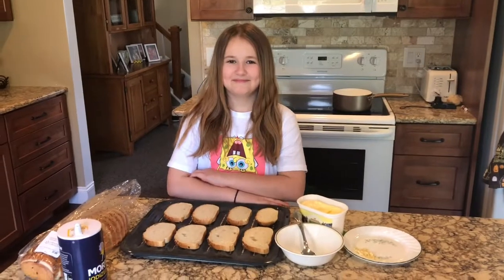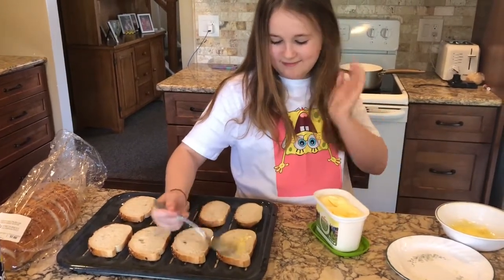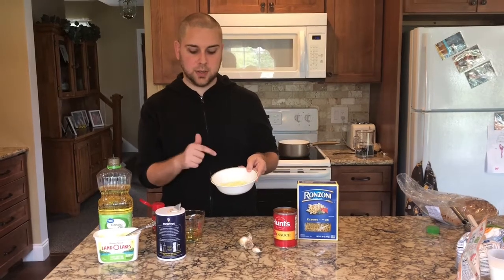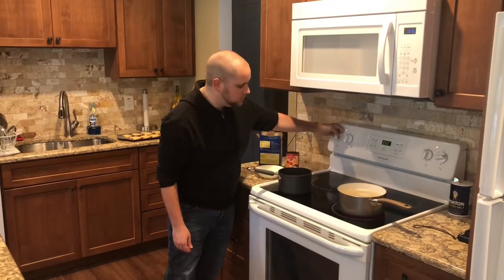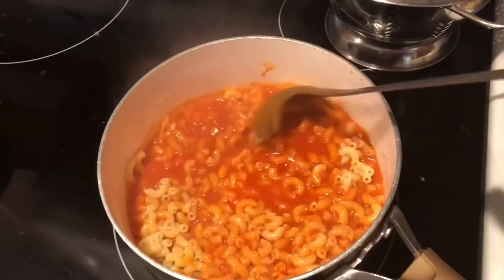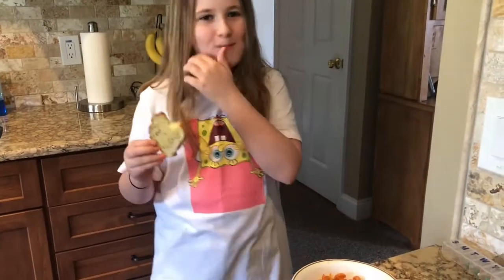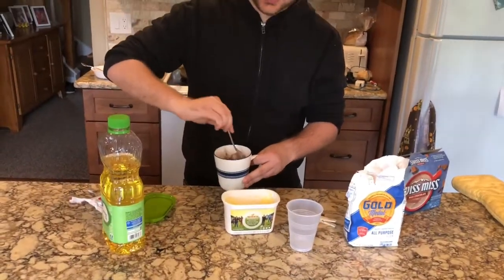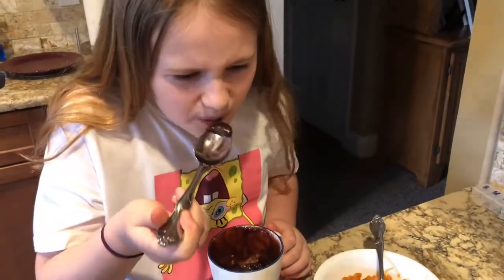Quarantine Cooking from Your Pantry